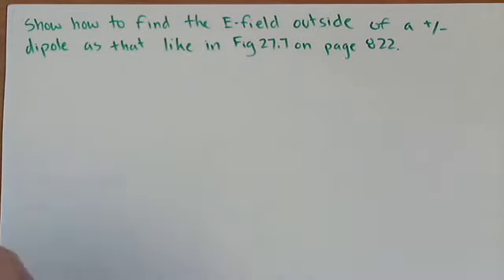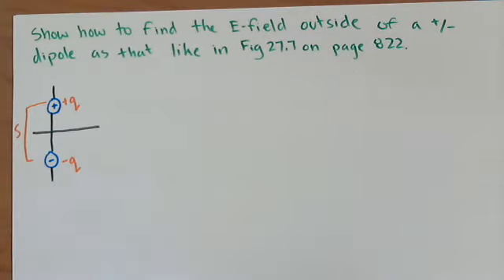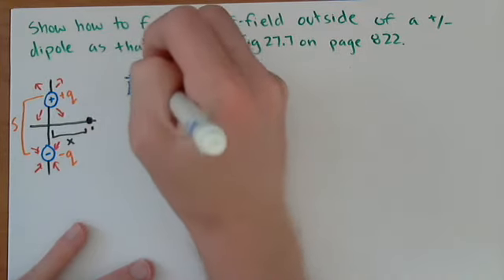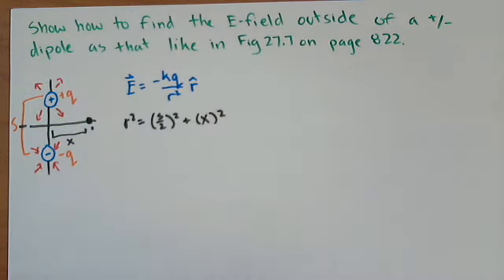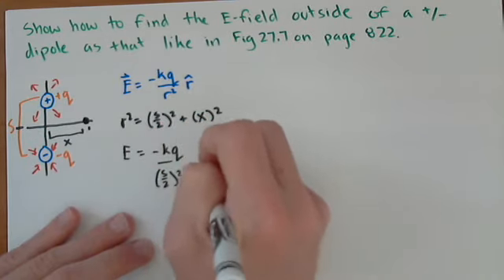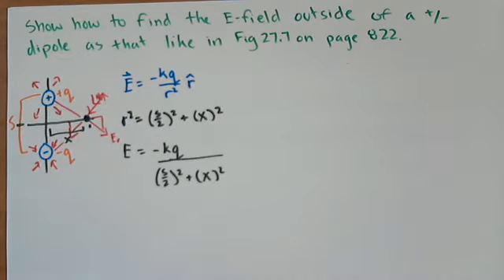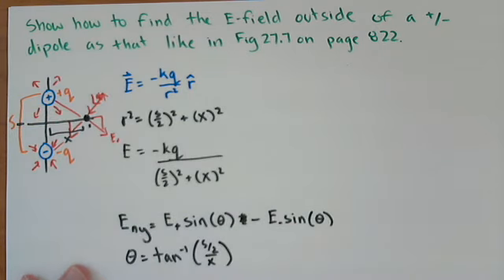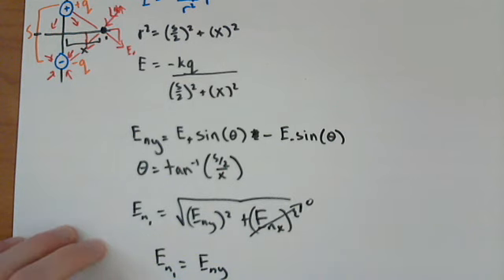How to find the E-field outside of a +/- dipole.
Show how to find the E-field outside of a +/- dipole as that like in Fig 27.7 on page 822.